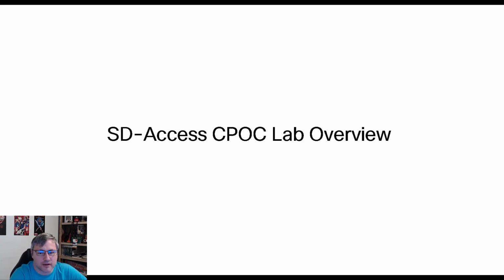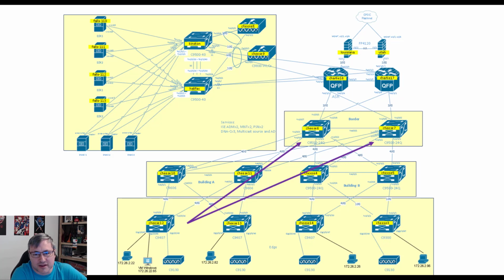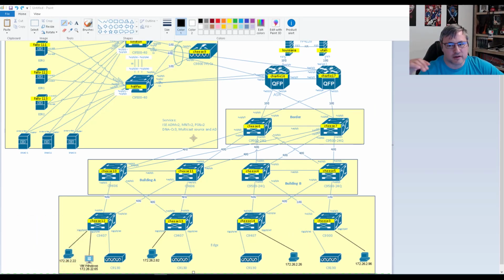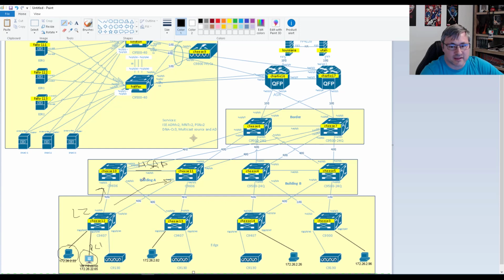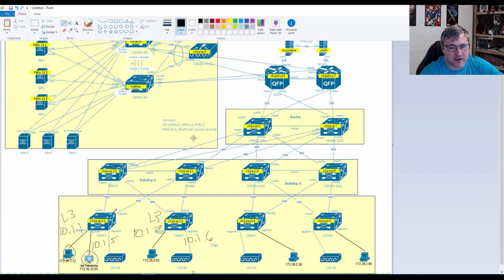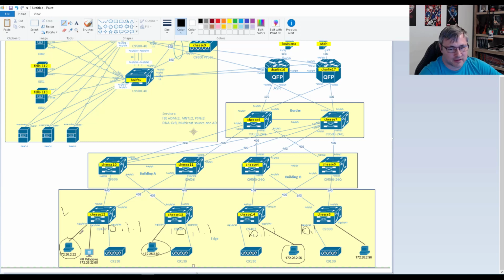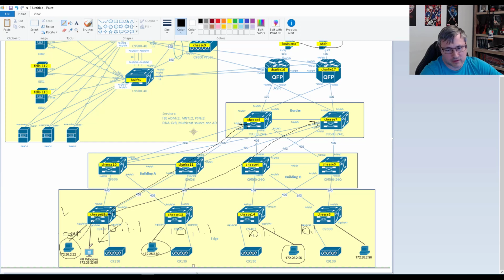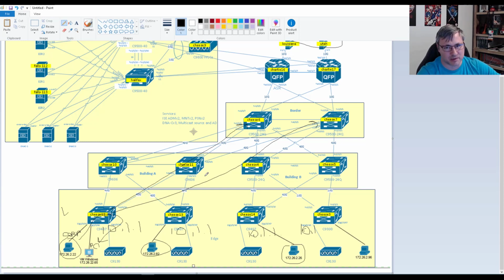Cisco SD-Access Intro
In this video I talk about the lab topology, routing design and use cases for a recent SD-Access lab I delivered.